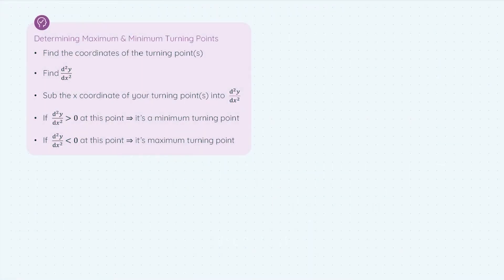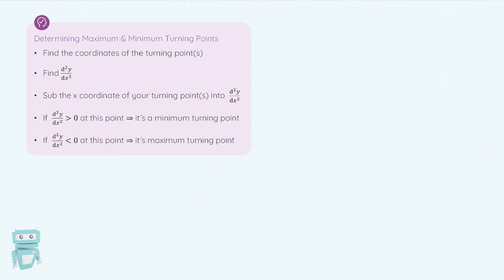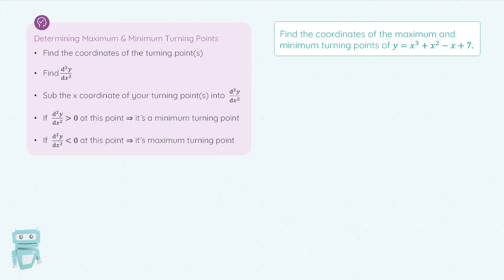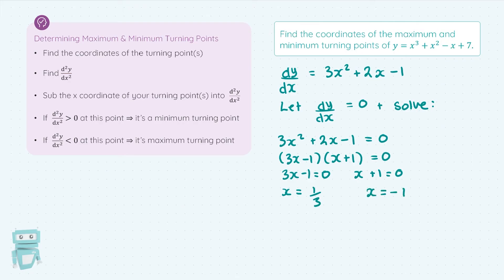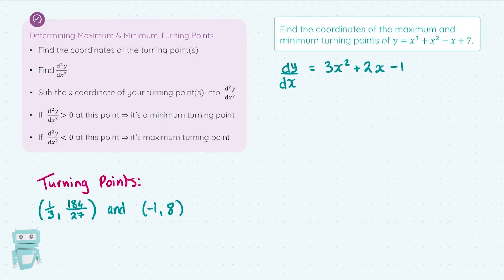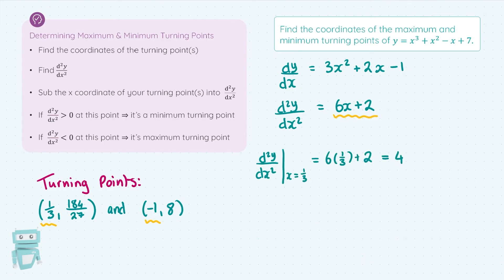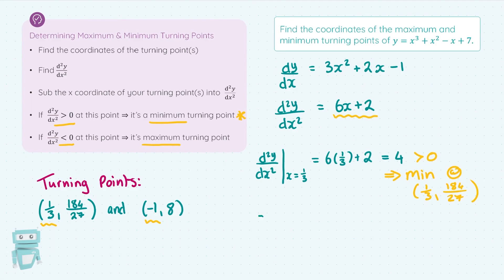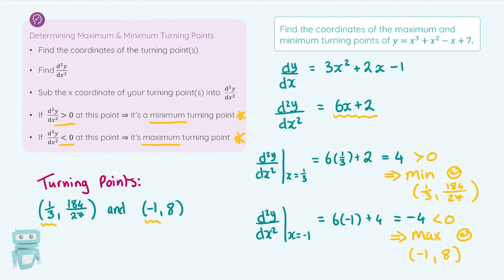Local Maximum and Minimum Turning Points, Differentiation - Leaving Cert Maths | Studyclix Boost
Improve your Leaving Cert Maths grades by watching expert teacher Stephen Begley break down Local Maximum and Minimum Turning Points.